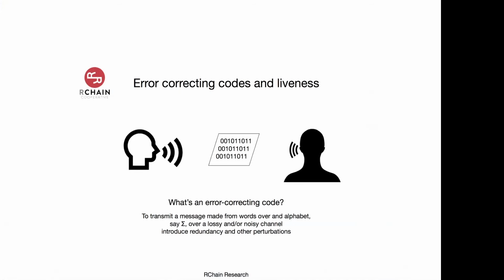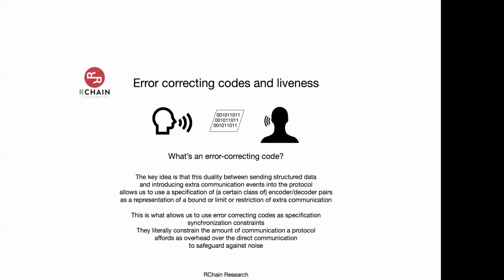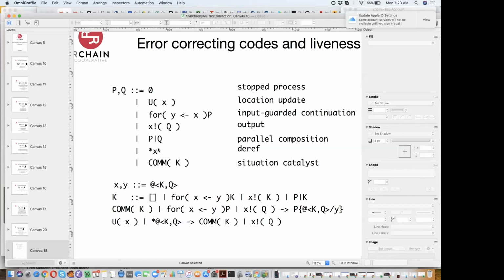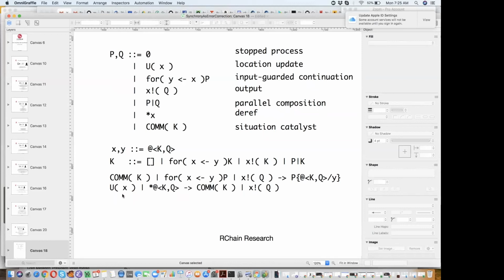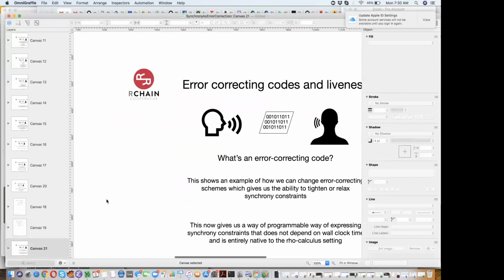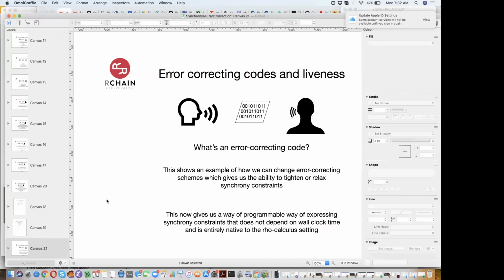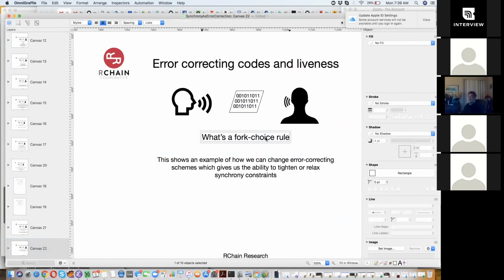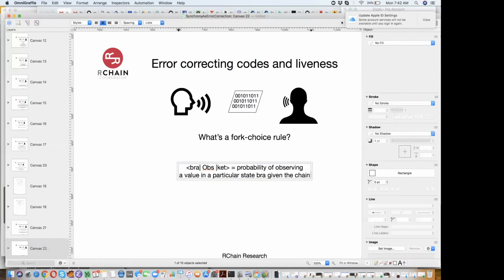Casper Standup 85